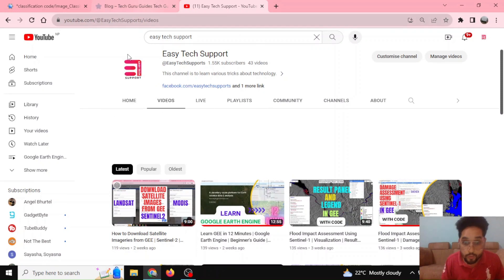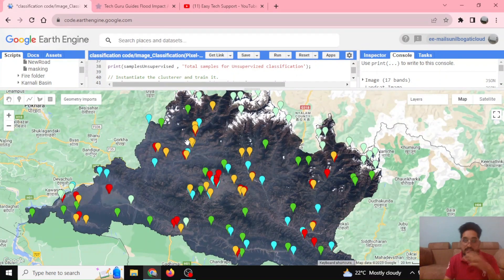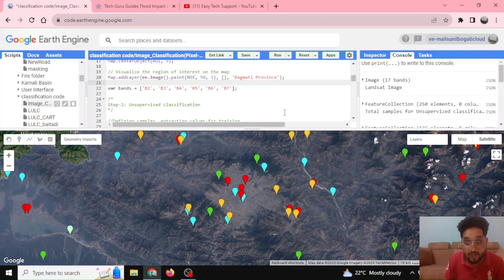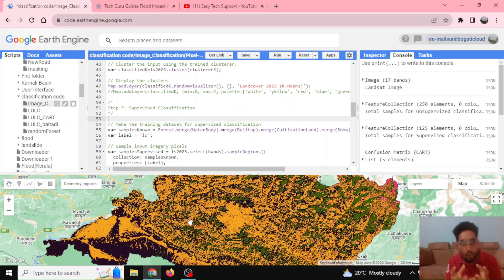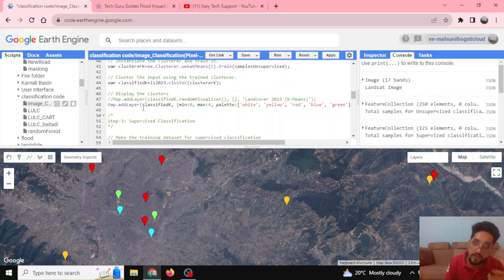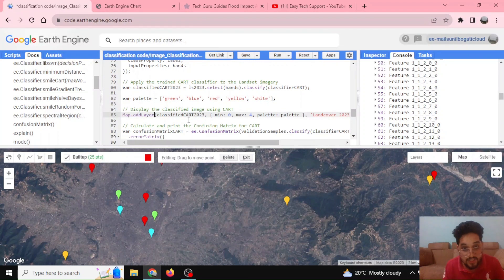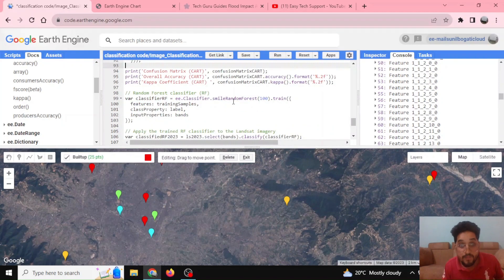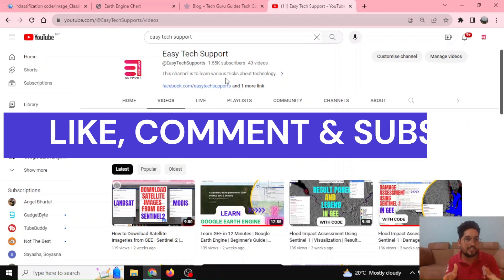Land Cover Classification in GEE | Pixel-Based Classification: Unsupervised and Supervised Approach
🌍🛰️ Dive into Land Cover Classification with GEE | Learn to Analyze Satellite Imagery | Informed Decisions 🌳🏙️

Explore the vital world of land cover classification using Google Earth Engine (GEE)! 🌏🔍 Uncover hidden insights from satellite data for informed decision-making.

🔍 Why Land Cover Matters:
Environmental Monitoring 🌿 | Resource Management 🏞️ | Climate Change Studies 🌍 | Urban Planning 🏙️ | Disaster Management 🚨 | Biodiversity Conservation 🦋

🚀 GEE's Power:
Perform Large-scale Classification 📊 | Unsupervised (K-means) & Supervised (CART, RF) Methods 🛰️ | Visualize & Evaluate 🗺️

🗺️ Tutorial Steps:
1. Choose 2023 Landsat 8 Imagery 🛰️
2. Apply Unsupervised K-means Clustering 🌐
3. Implement Supervised CART & RF Classification 🏞️
4. Evaluate Accuracy using Confusion Matrices 📈

Empower yourself to make impactful decisions by mastering land cover classification in GEE! 🌱📚 Unlock geospatial insights and contribute to a better future. Join us now on this exciting journey!